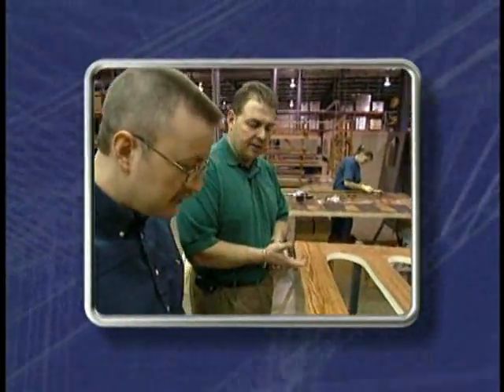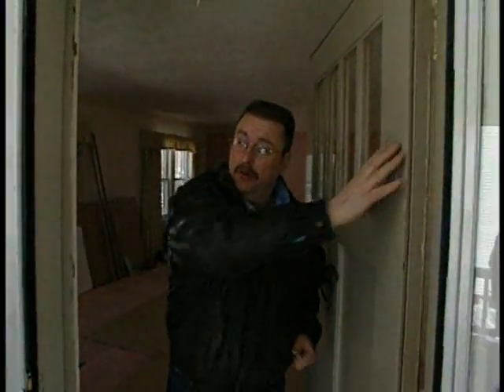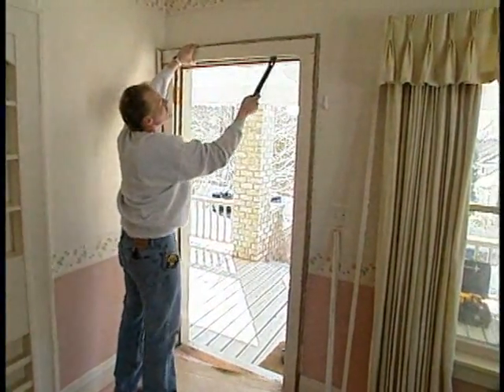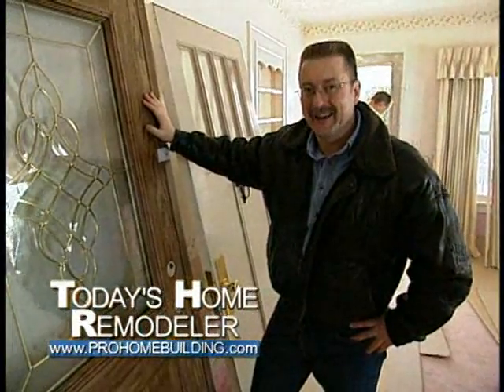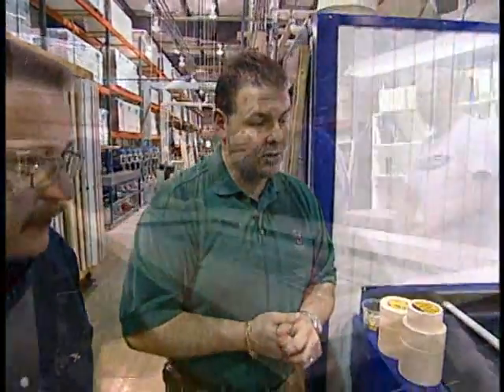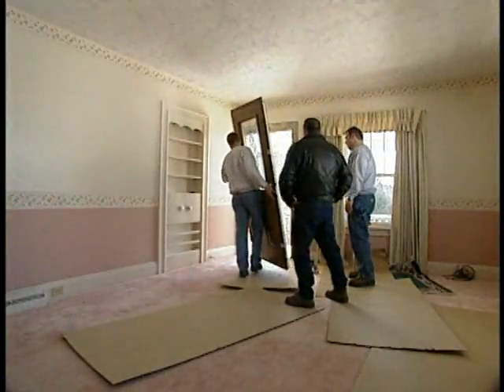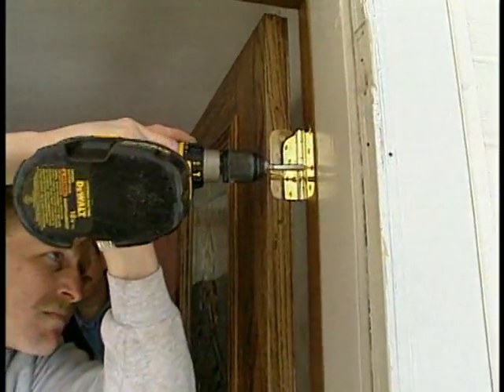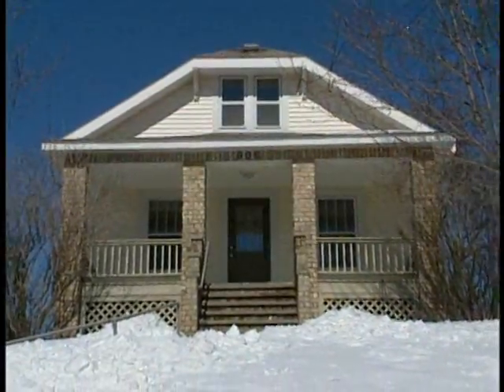How to Replace a Front Entry Door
In this program, Dusty Dvorak from Waudena Millwork demonstrates the installation process for a replacement front entry door.  We also visit their manufacturing facility to see the hands-on attention to detail that creates a realistic wood-grain appearance to their steel doors.